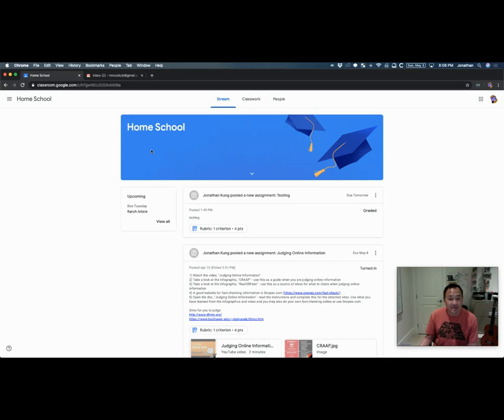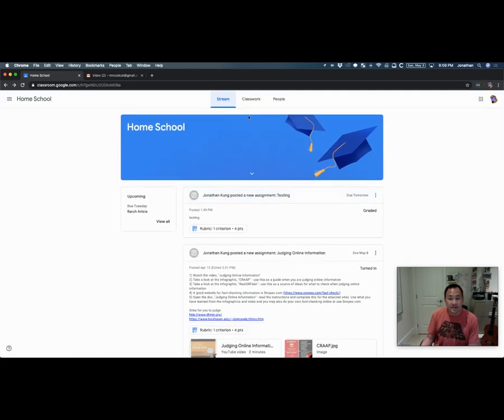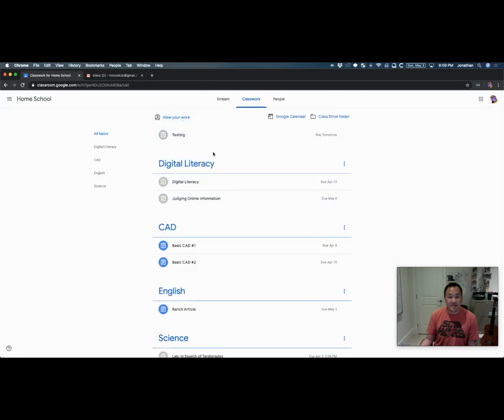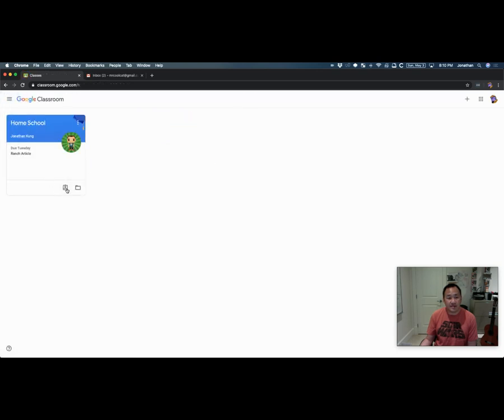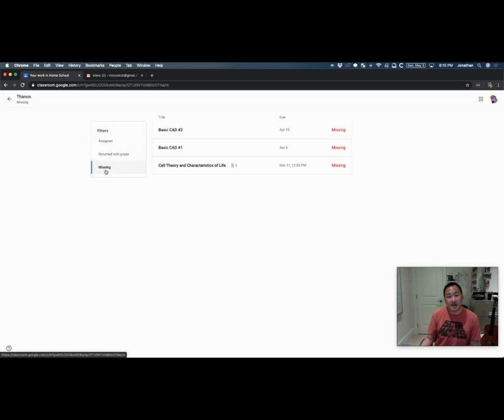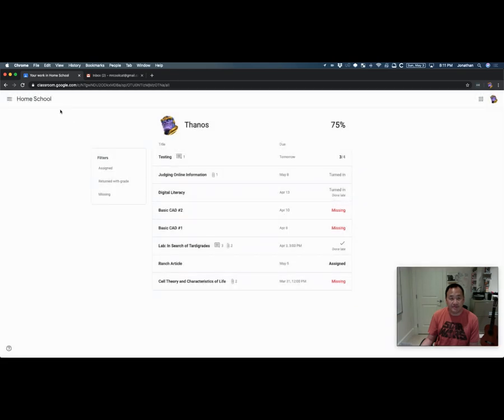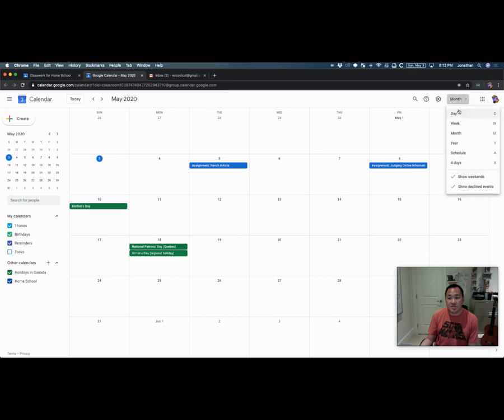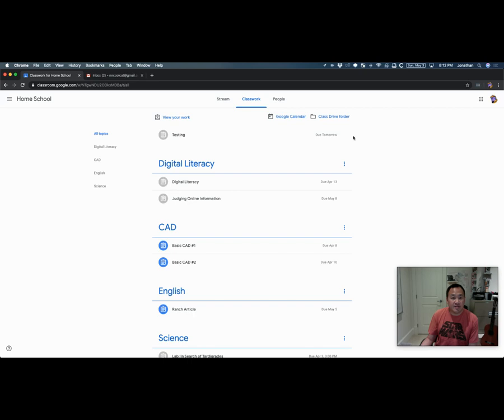How to use the Classroom home page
Using the Stream, Classwork, View your work, and Google Calendar